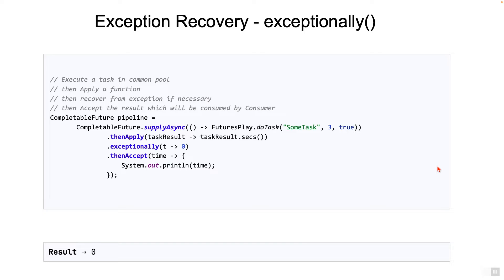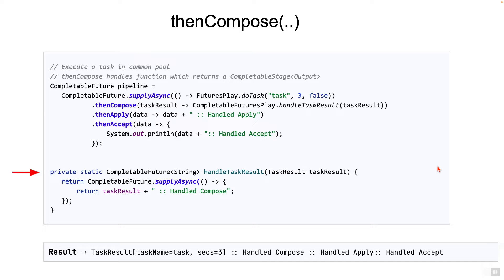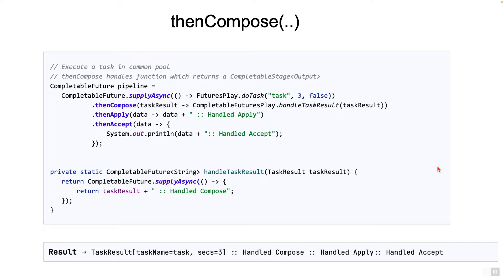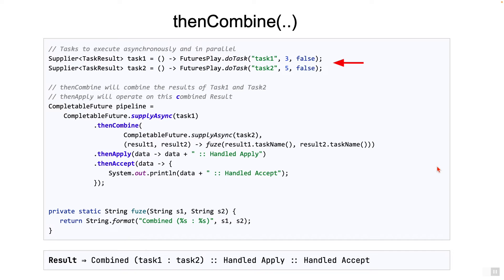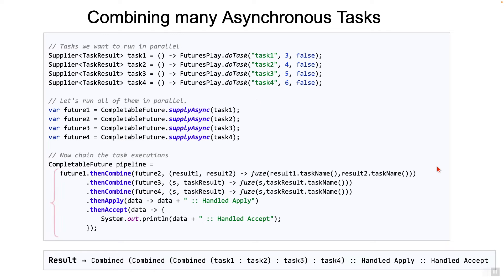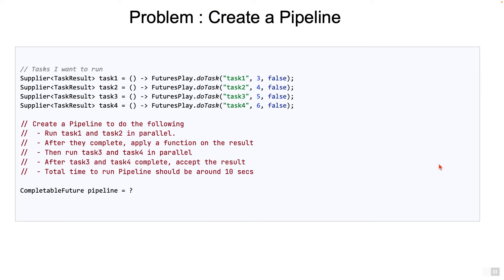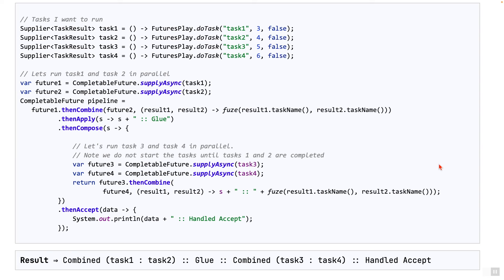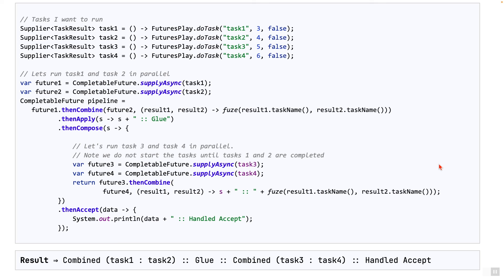Lesson 7 - Java CompletableFuture methods - combine, compose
This lesson explains in detail about the combine and compose methods of the Java CompletableFuture class